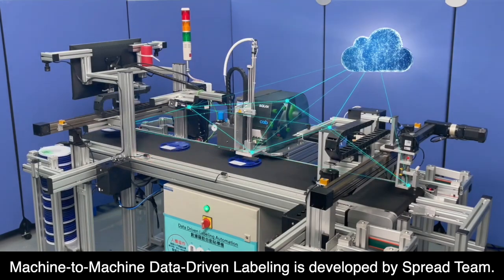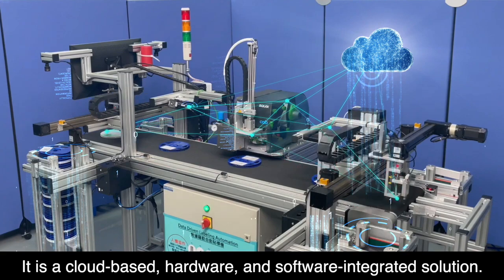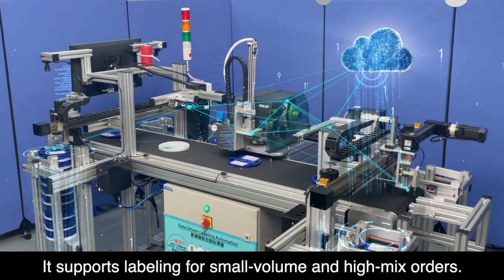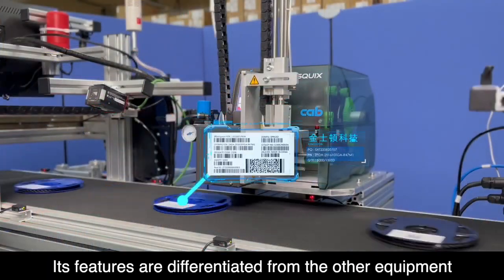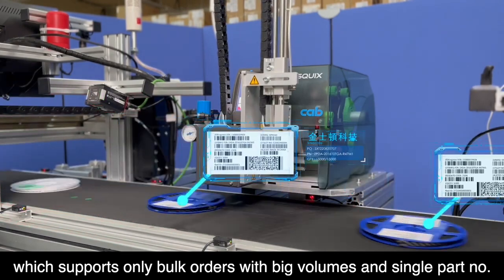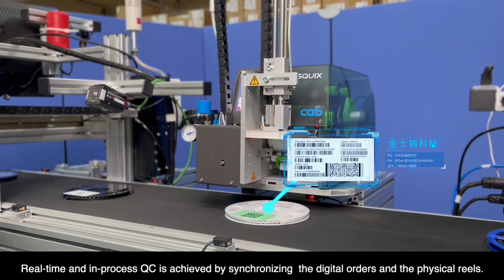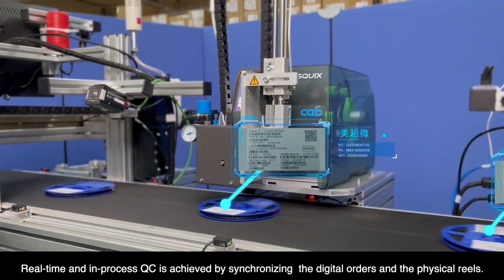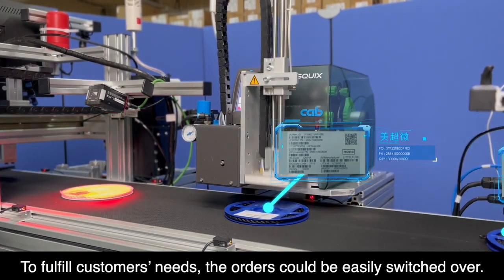Label Machine Version 1